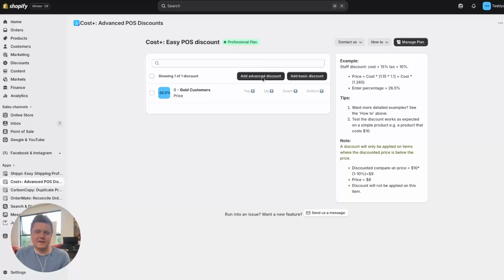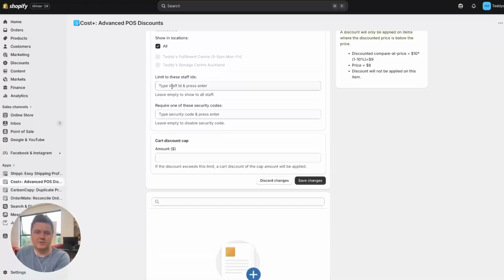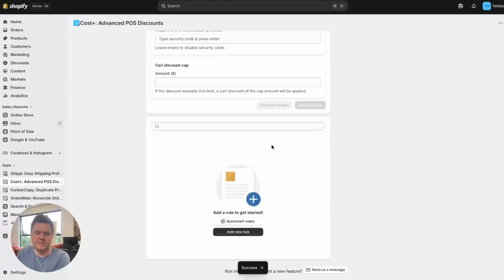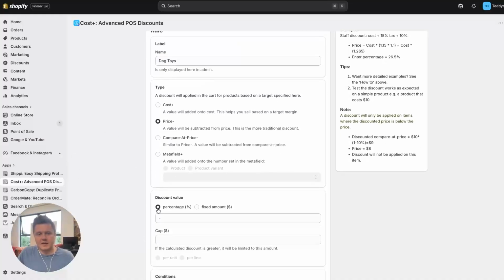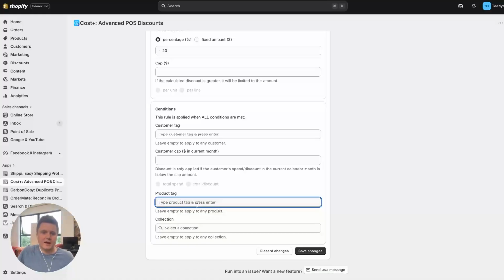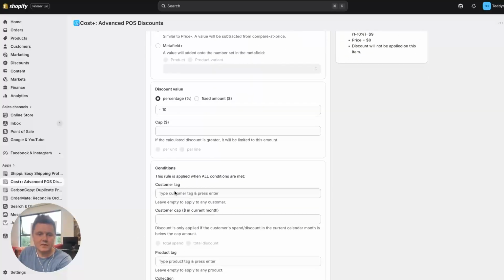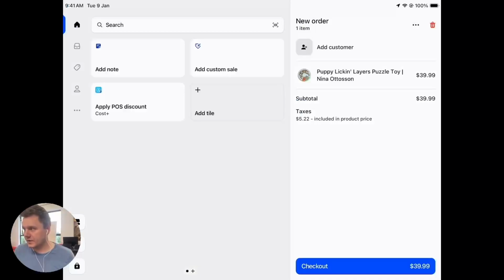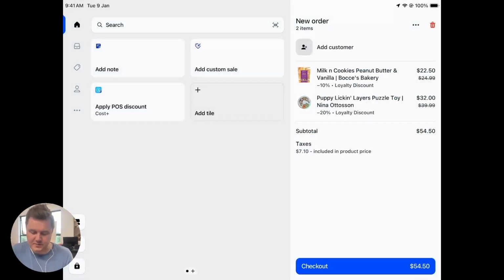Cost+: Creating Advanced Discount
Cost+ advanced discounts are rules based. This allows different discounts for different product groups or customers all in one click. For more details about the Cost+ app check out the website listing:

0:00 Intro
0:22 Advanced Discount Details
1:28 Advanced Discount Rules
3:10 Apply Discount from POS
4:16 Outro